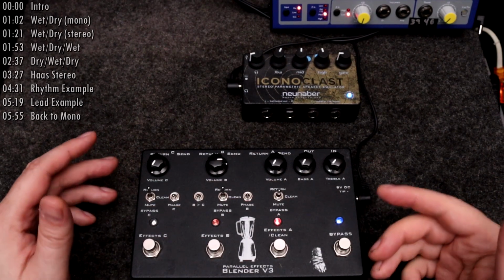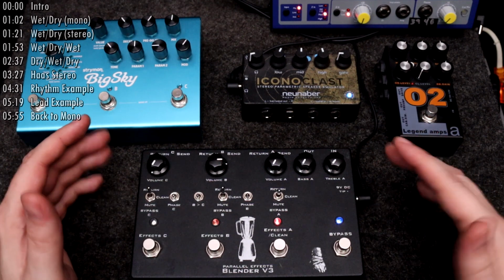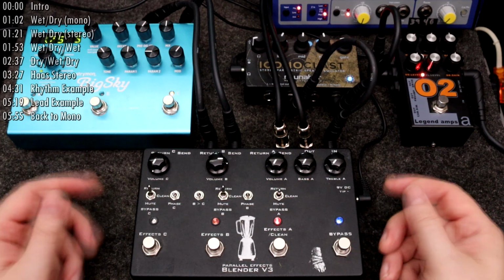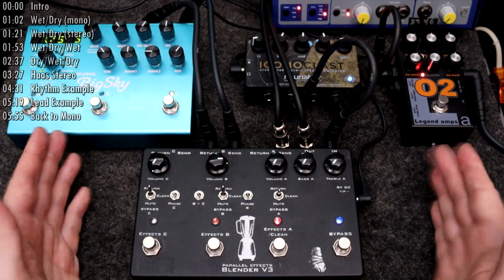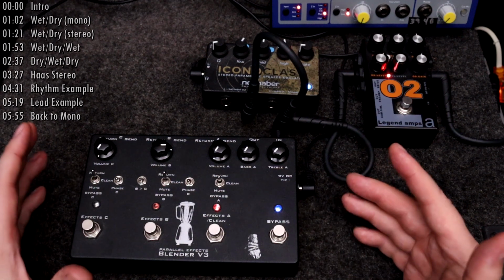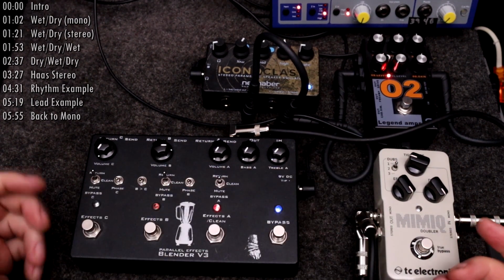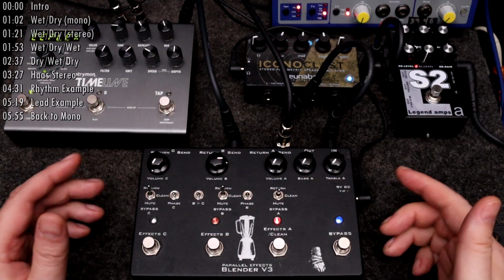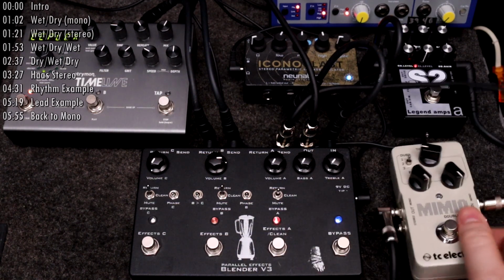Live Stereo Guitar Mixing Tips (Wet/Dry/Wet or Dry/Wet/Dry?)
I've been wanting to do this video for a long time to highlight a stereo mixing technique called Dry/Wet/Dry (D/W/D).  You've probably heard of Wet/Dry/Wet (W/D/W), it always seems to be the go to routing when guitar players want a stereo spread and are already using a Wet/Dry mix, but in this video I look at another option you may not be familiar with that uses the "Haas Stereo Effect" to make the Dry signal become the stereo sound instead of the Wet signal.

Gear:
TC Electronic MIMIQ
Wounded Paw Blender
Iconoclast Cab Sim
AMT O2
AMT B2
AMT S2
Strymon Timeline
Strymon BigSky

Chapters:
0:00 Intro
1:02 Wet/Dry (mono)
1:21 Wet/Dry (stereo)
1:53 Wet/Dry/Wet
2:37 Dry/Wet/Dry
3:27 Haas Stereo
4:31 Rhythm Example
5:19 Lead Example
5:55 Back to Mono